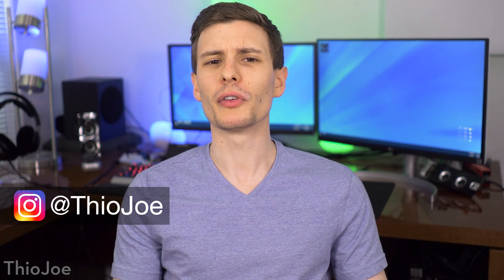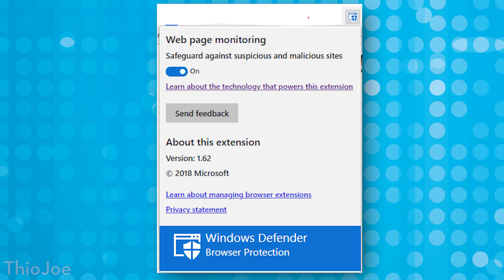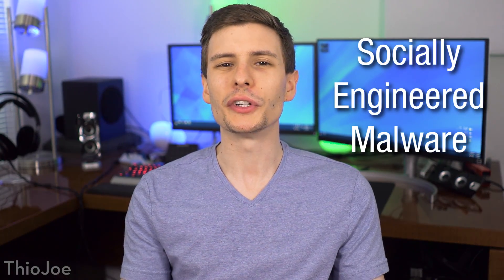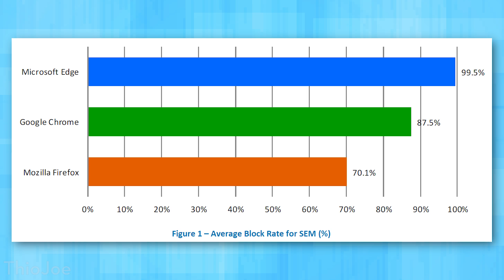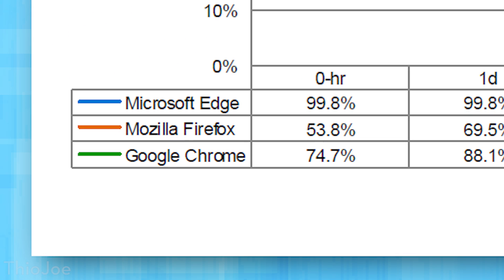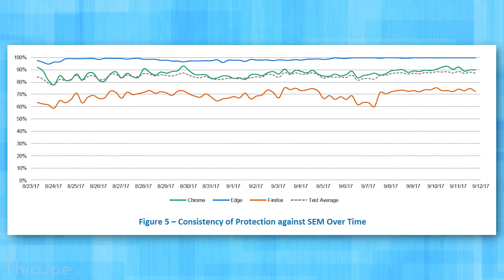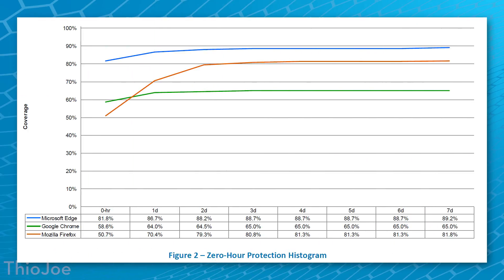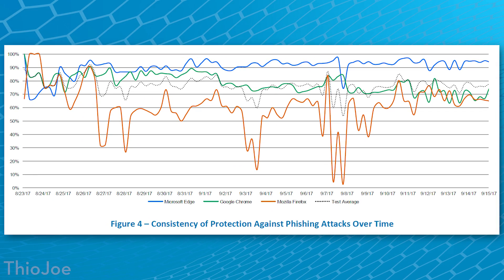Yes... You SHOULD Get the Edge Extension for Chrome!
Microsoft released a browser extension for Chrome that gives you the same protection that Edge has, using Windows Defender. AND IT'S ACTUALLY GOOD.

I never thought I'd see the day, but it seems like Microsoft Edge, the default browser in Windows 10, actually does have the best security, even better than Google Chrome and Mozilla Firefox. And now Microsoft has released a new extension for Chrome called the "Windows Defender Browser Extension" that gives you the same protection as Edge, except in Google Chrome.  Based on how well Edge handles protection against phishing and malware, I think it's worth getting.